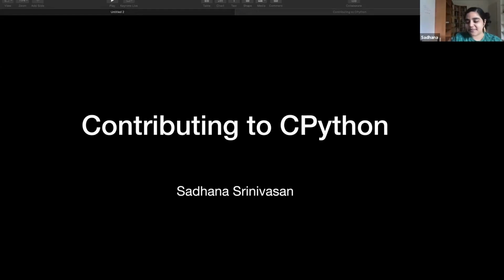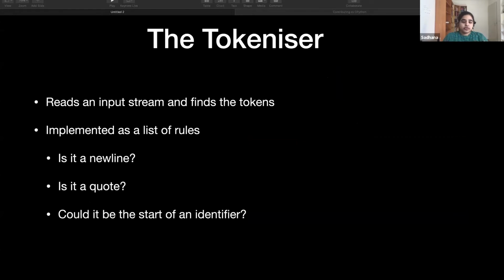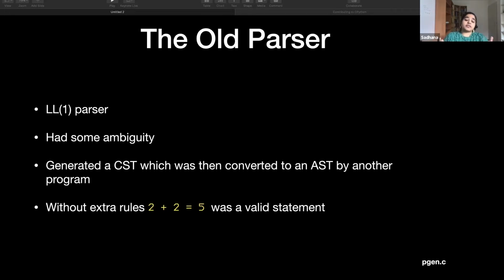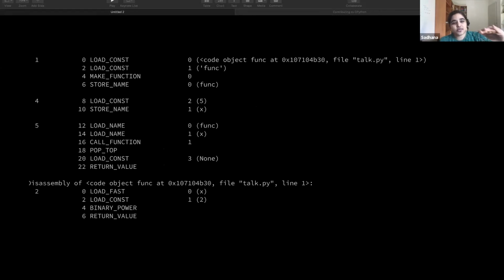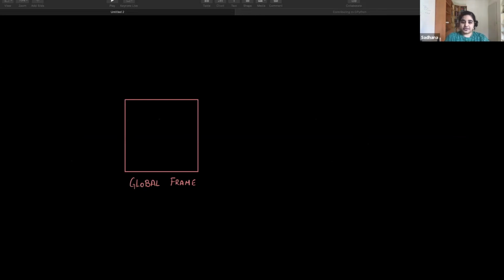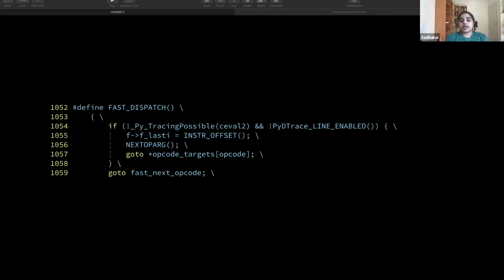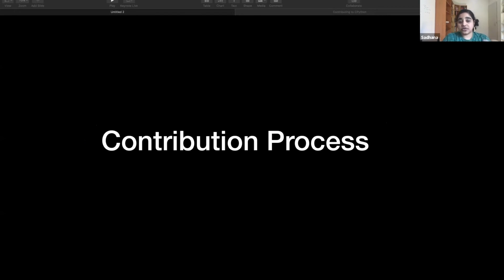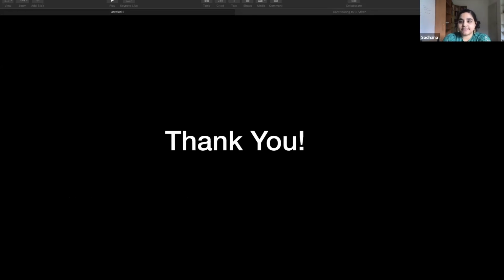How to Contribute to CPython? The First Steps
Speaker: Sadhana Srinivasan, PyCon India Speaker 2019

Want to learn about how to make your first contribution to CPython? Join us on 27th June, with Sadhana Srinivasan, to look into CPython internals, the contribution process, and areas of upcoming change!
Women Who Code is the largest and most active community for technical women in the world. Our award-winning programs support over 200,000 members around the globe to level up in their technical careers every step of the way. We have produced more than 10,000 trainings, workshops, hackathons, conferences and more, awarded over $3.4M in developer school and conference scholarships, and have a presence in 20 countries. We also work with the best companies in tech; our partners are committed to advancing inclusion and thus innovation. Join us at womenwhocode.com.